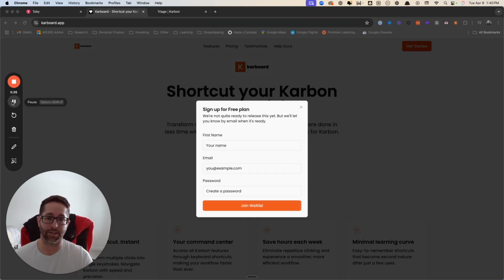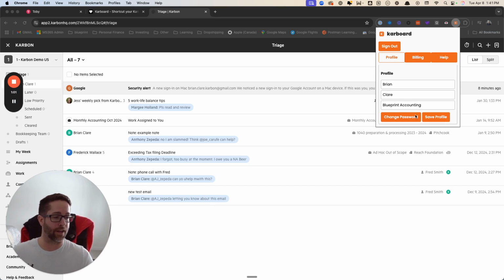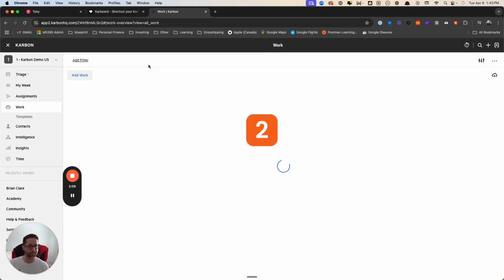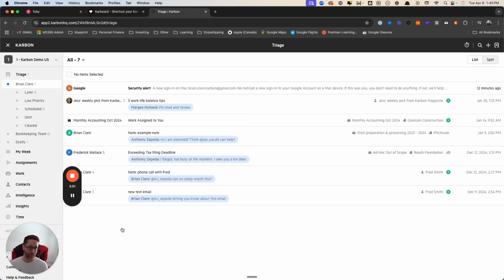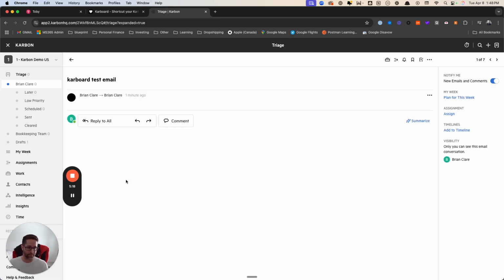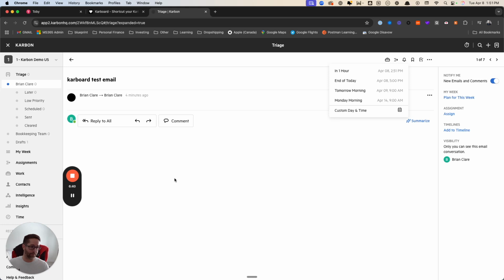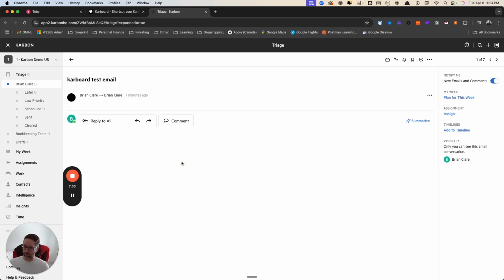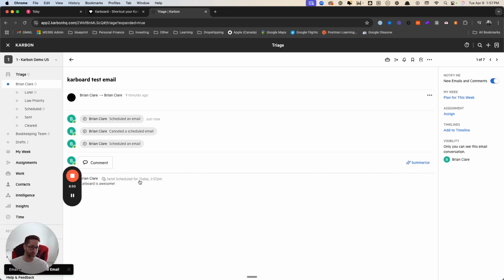Introducing Karboard - Boost Your Karbon Workflow with Karbon Shortcuts! ⚡️⌨️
Tired of clicking around in Karbon? Let Karboard speed things up with custom keyboard shortcuts that make your workflow smoother, faster, and way more fun.

In this video, I’ll show you all the available shortcuts (as of today) in the Karboard Chrome Extension, including how to use them like a pro.

Available Shortcuts

Navigation
🧠 Ctrl + Shift + / (or ?) = Open the Command Menu
🔓 X  = Open/Close the left Menu
1️⃣ 1 = Go to Triage
2️⃣ 2 = Go to Work Overview
3️⃣ 3 = Go to My Week
4️⃣ 4 = Go to Contacts
5️⃣ 5 = Go to Time
6️⃣ 6 = Go to Billing
7️⃣ 7 = Go to Settings

Triage
👤 A = Assign to Colleague
⏪ B = Back to Inbox
🧹 C = Clear an Email
💬 D = Reply to an Email
🔁 E = Reply All to an Email
⏩ F = Forward an Email
⏭️ J = Next Email in List View
⏮️ K = Previous Email in List View
📋 L = Switch Inbox to List View
💬 M = Comment on Email
⬇️ O = Mark Email as Low Priority
⏰ R = Add a Reminder
🎚️ S = Switch Inbox to Split View
🎬 T = Refresh Triage
✅ W = Add to Timeline

Work
💼 V = Change Work View
🔍 Shift + F = Work View Filters

Sign up on the Waitlist to take back your time in Karbon.

Want a shortcut that’s not on the list? Drop it in the comments and we might add it in the next update!